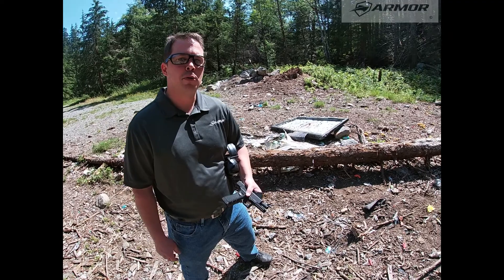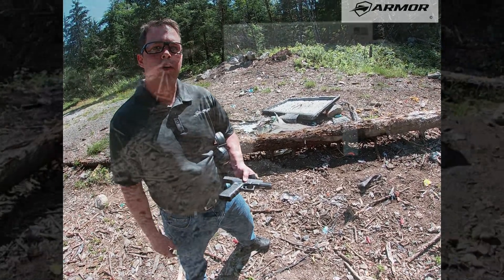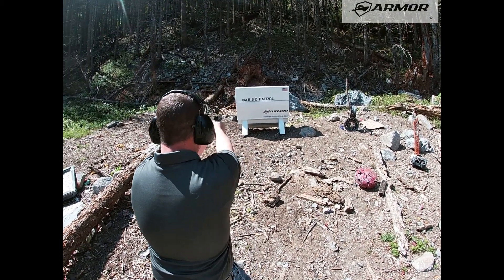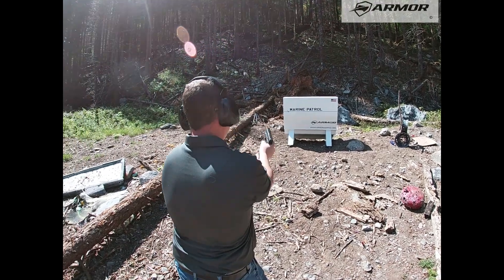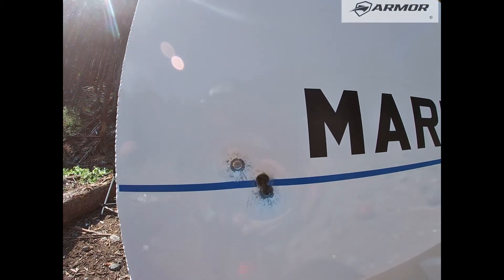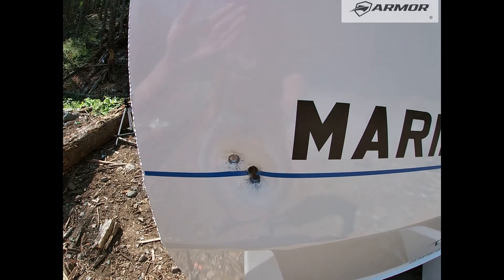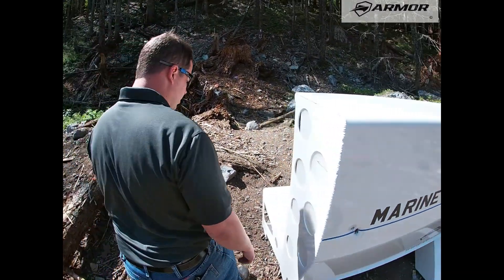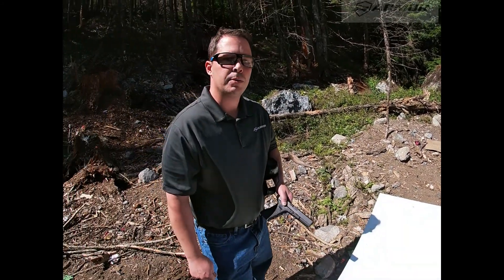ARMOR Marine 9mm Glock 17 Test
Testing our patented design with a 9mm Glock 17.